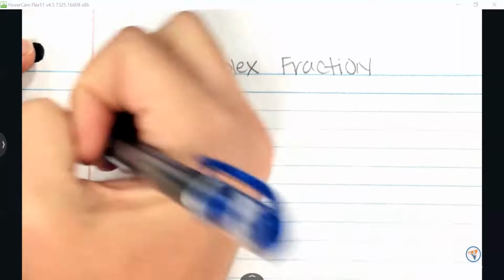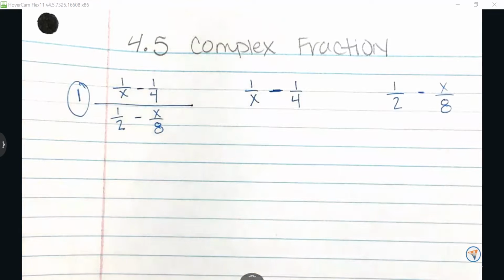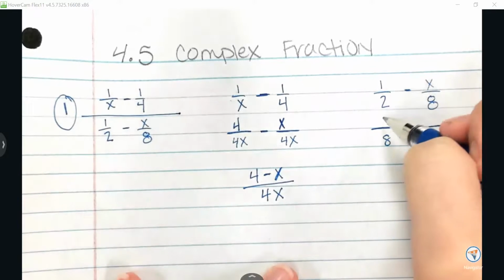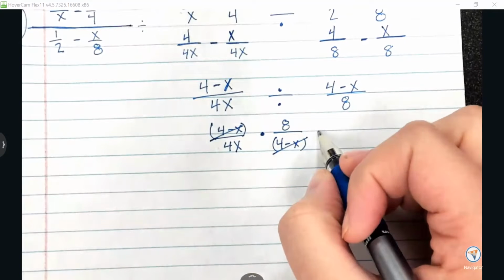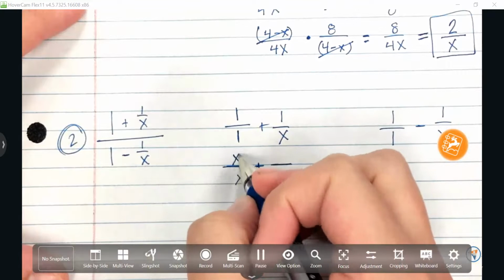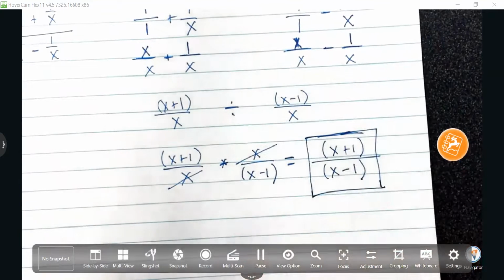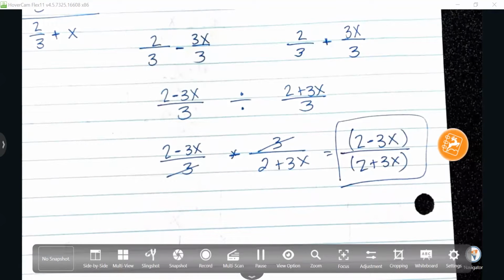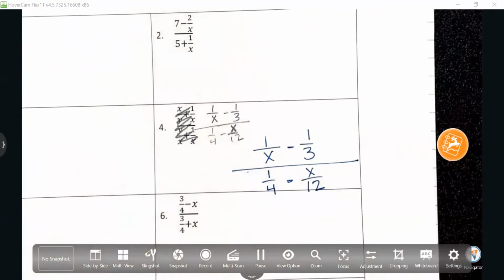Simplifying Complex Fractions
Rational Expressions - Simplifying Complex Fractions.